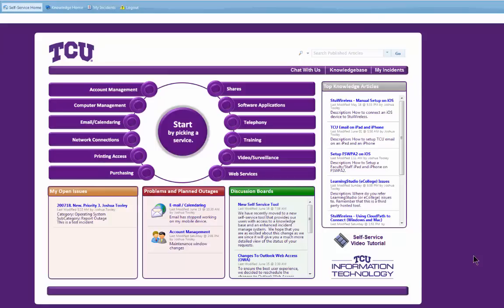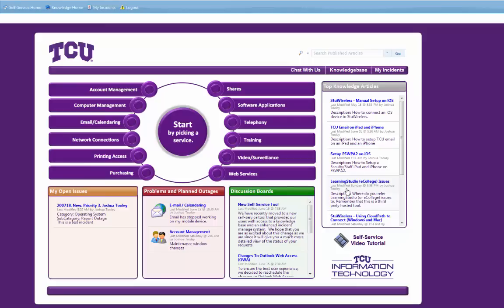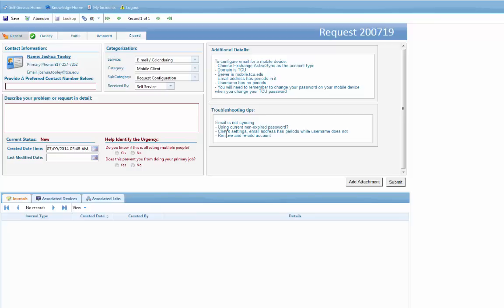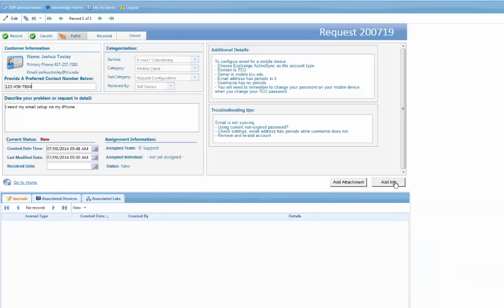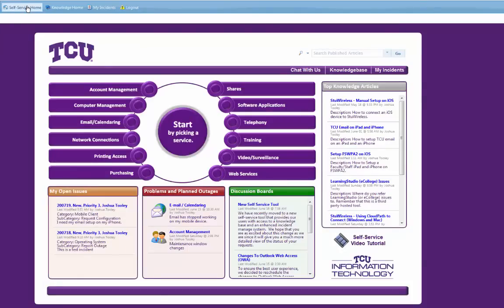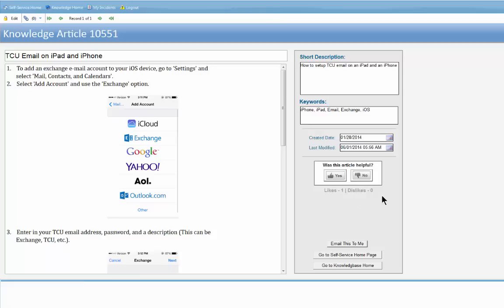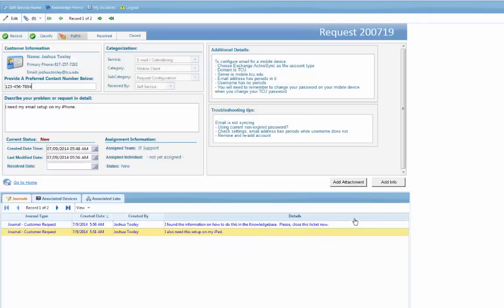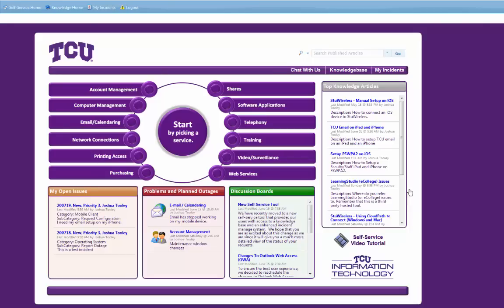IT Self-Service Tutorial - Cherwell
TCU IT Self-service tutorial using Cherwell.